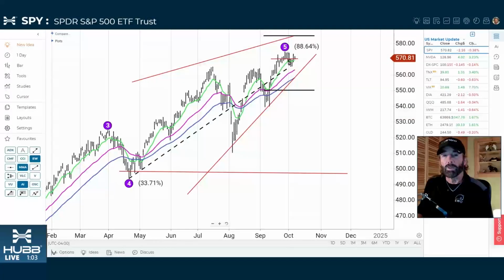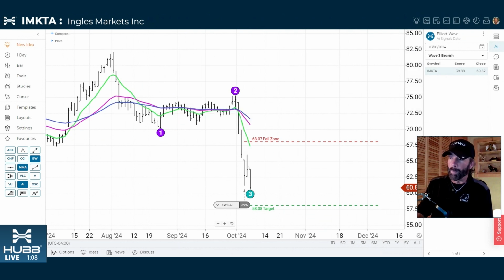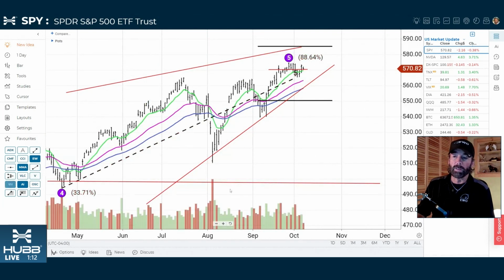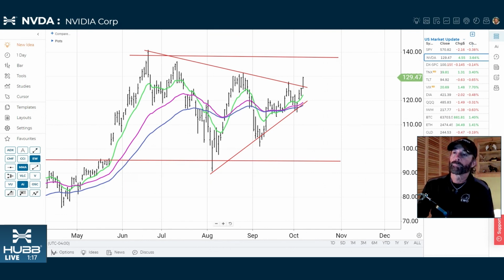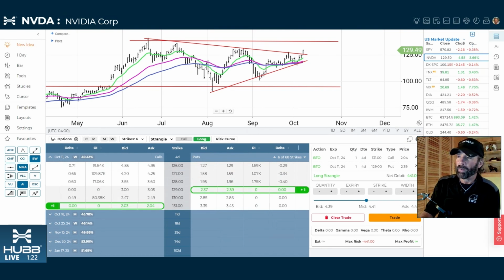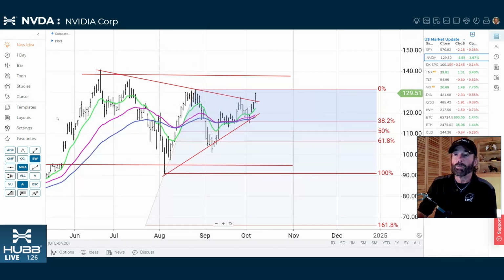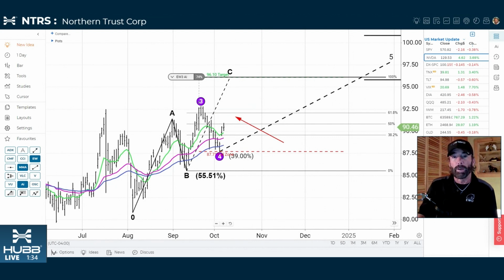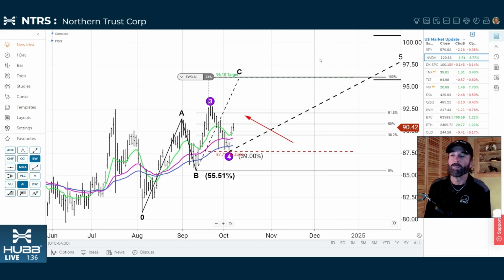HUBB Live - Insights on Chart Customization, Fibonacci Tools, Emphasis on Discipline in Guidance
The HUBB Live Show with Rob Roy explores trading strategies using AI signals, despite no current trades due to market conditions, and discusses the impact of external factors like storms on trading. Rob shares insights on chart customization, Fibonacci tools, and option strategies, emphasizing discipline in following data scientists' guidance. The session highlights the importance of patience and adaptability in trading, with a focus on AI signal reliability and timing considerations.

[00:00]( The HUBB Live Show features discussions on trading, AI signals, and market analysis led by Rob Roy, emphasizing the importance of utilizing advanced software for trading strategies.

[04:30]( The discussion revolves around the impact of a storm on supply chains and trading strategies, emphasizing the importance of data-driven decision-making in financial markets.

[09:00]( This segment provides tips on customizing chart settings and maintaining a clean visual layout for better analysis.

[13:28]( The discussion revolves around the current market trends, particularly focusing on bond yields and their implications for stock performance, specifically Nvidia. The speaker emphasizes the importance of understanding volatility and trading strategies in response to market fluctuations.

[17:58]( The video focuses on utilizing options trading strategies, particularly how to set up a strangle and analyze live option quotes, including the significance of open interest and the Greeks.

[22:27]( In this segment, Rob discusses the use of Fibonacci (Fib) tools in trading, particularly focusing on Fib projections and retracements. He explains his preference for the ZigZag tool over Fib projections for analyzing market trends, while also highlighting the importance of Fib retracements in identifying potential market movements.
  - Rob introduces the topic of options and risk curves, expressing excitement about the user-friendly interface of the tools.}
- He explains his current approach to using Fib projection and how the introduction of the ZigZag tool has changed his trading strategy.}
- Rob emphasizes the relevance of Fib retracements in analyzing potential ZigZag patterns in the market.}
- He illustrates a practical example of using Fib retracement levels to assess market movements and identify potential trading opportunities.}
- Rob concludes by suggesting that traders can effectively use the ZigZag tool for correction levels in their analysis.}

[26:56]( This segment discusses the complexities and outcomes of trading new options following a corporate spinoff, emphasizing the challenges faced due to initial lack of open interest and the eventual positive market response.
  - The speaker explains the need to develop a new pricing formula for options due to their recent introduction, which initially led to zero open interest.}
- Despite a rough start with wide spreads due to no trading activity, the market began to stabilize as trading picked up, allowing for better pricing.}
- The spinoff was well-received by the market, resulting in a rapid increase in stock value and a favorable trading outcome for those involved.}
- The speaker notes that traders should have exited positions at advantageous prices before the market adjusted, highlighting the unpredictability of trading outcomes.}
- The discussion concludes with reflections on how mergers and acquisitions can impact trading decisions, stressing that traders must adapt to corporate strategies.}

[31:25]( The discussion focuses on the insights gained from AI signals in trading, emphasizing the importance of time management and the strategies to optimize outcomes based on these signals.
  - Introduction to the speaker's experience with AI signals and their typical behavior in trading.}
- Strategies for managing time with AI signals, including potential rollouts if signals are not moving as expected.}
- Specific example of trading patterns using NTRS, illustrating how the signals operate within defined ranges.}
- Concerns regarding external market factors like the bond market and Federal Reserve policies that could influence trading outcomes.}